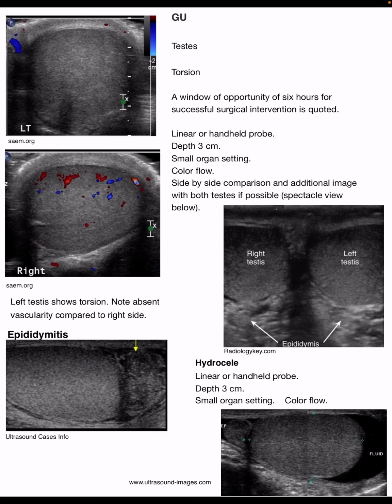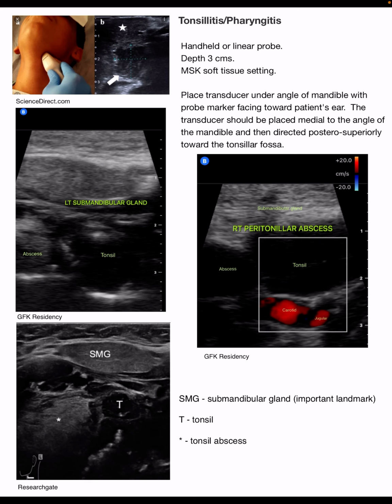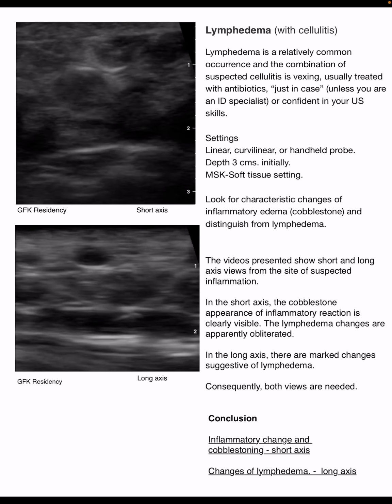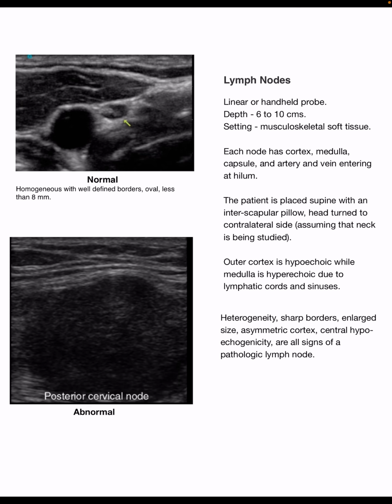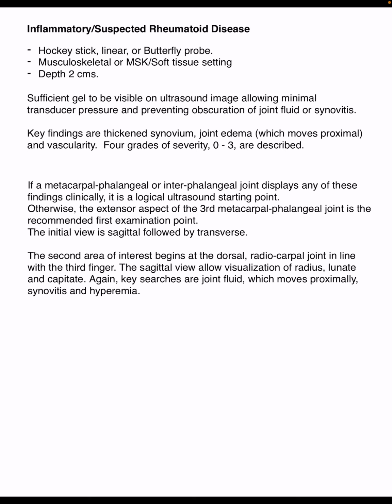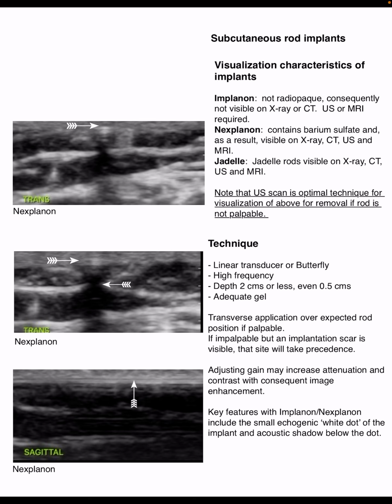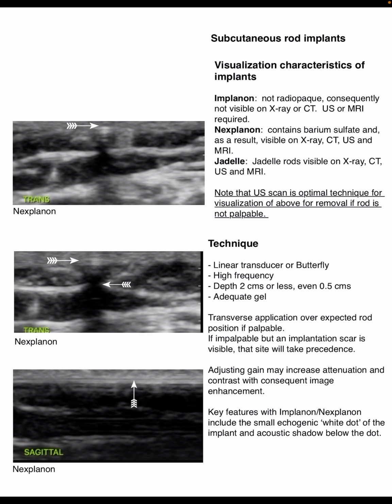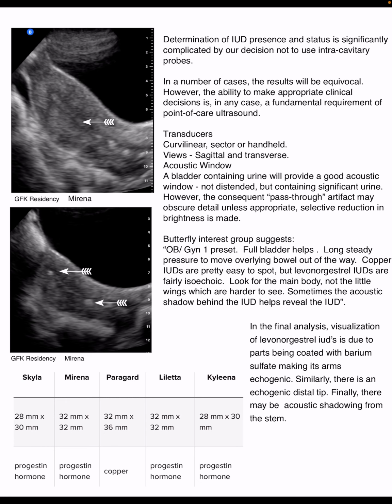Fam Med Implications 3